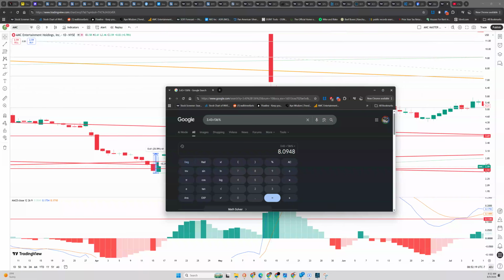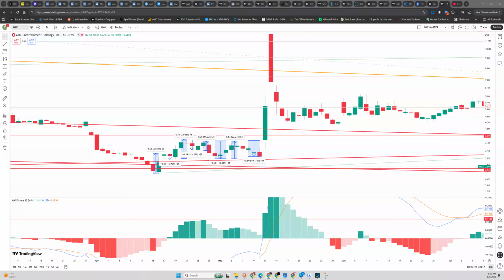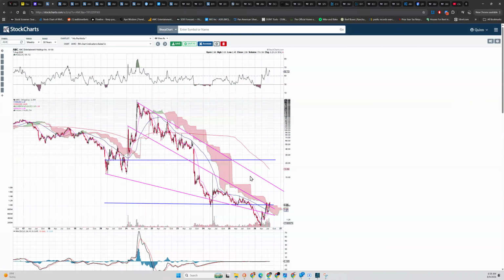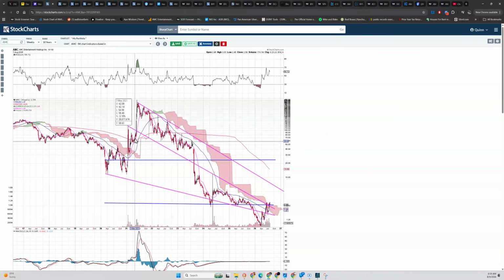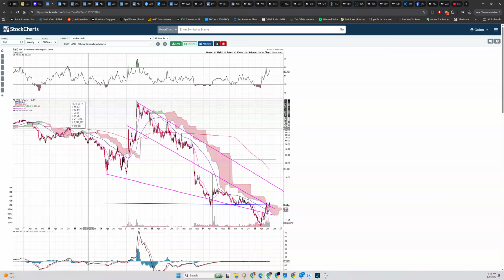8-9 -6 AMC $AMC Coiling UP -- Explained coiling unwind w Price TGTs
As usual delivering you the only honest REAL TA on AMC stock.

You can come check out what I am doing on X

Or if you are interested in live entries and alerts and exclusive video like this you can join the family. And improve your trading with a 32+ years of market experience.

I also cover oil, silver, BYND SPY, DJT , SPCE , market futures etc.   and members vote weekly on new plays for me to chart and cover.

Cheers,
Q
Ask